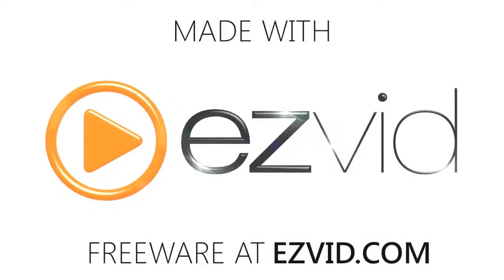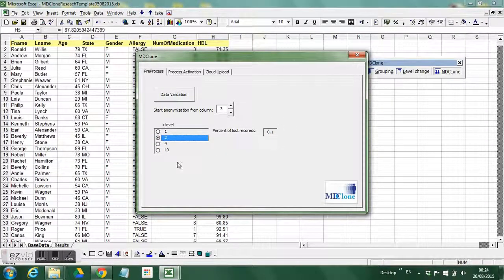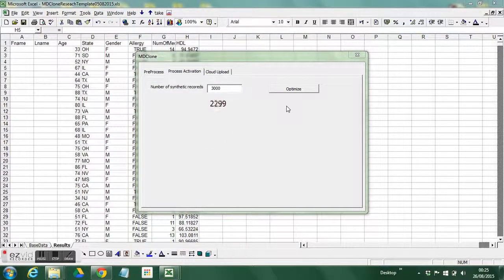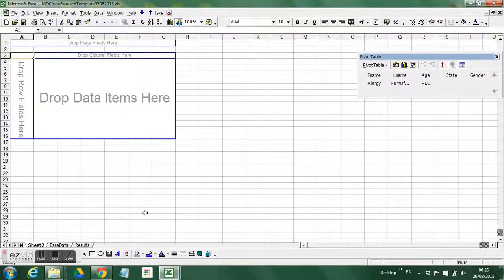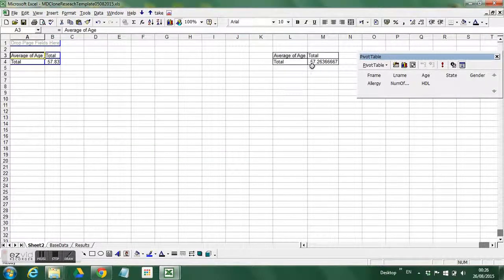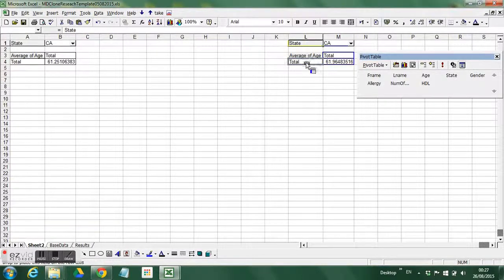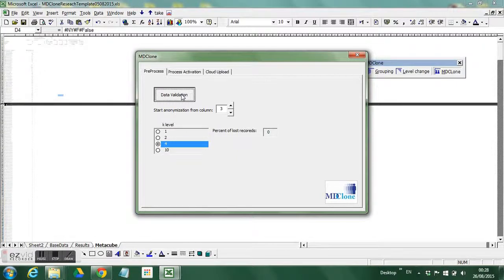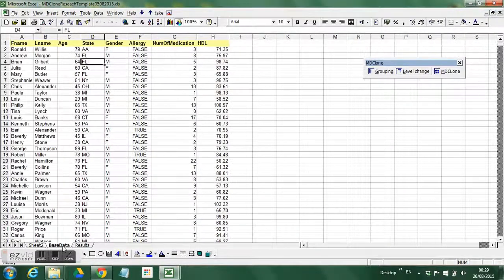MDClone - Demo kit1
MDCLone demo kit